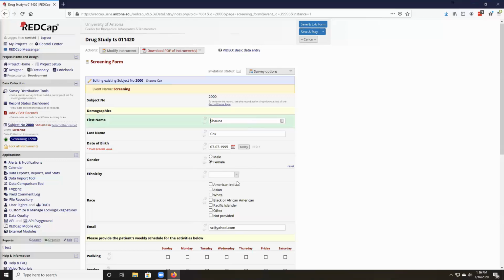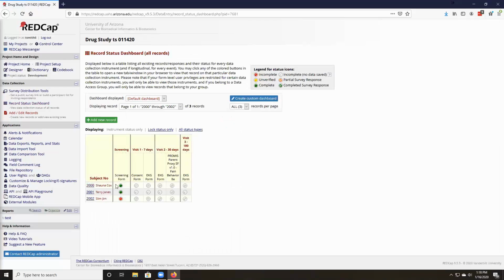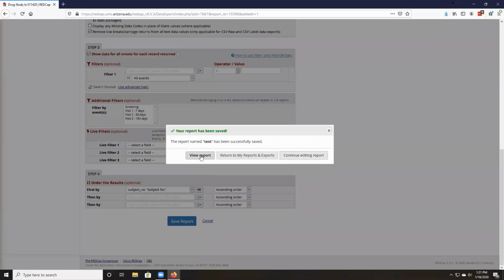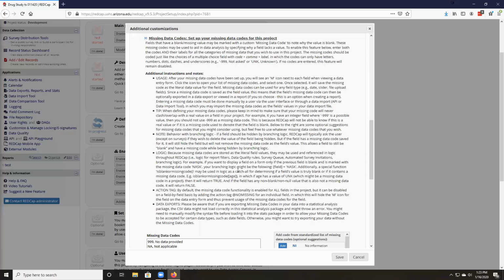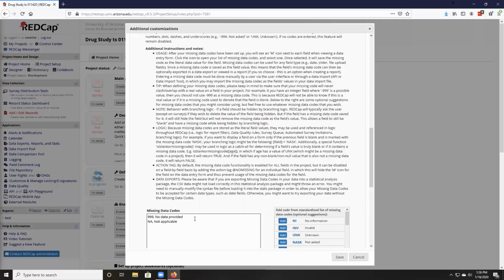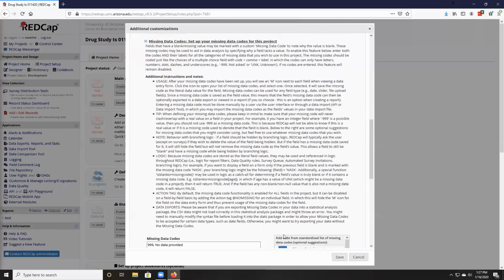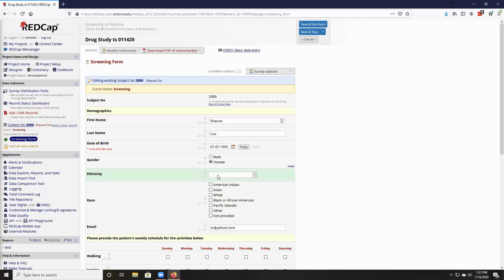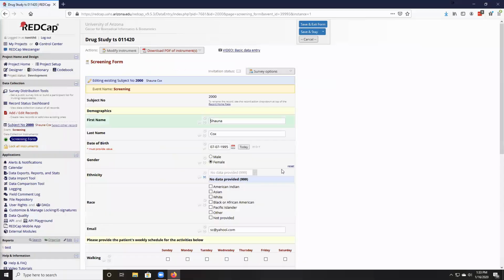Missing Data Codes Feature